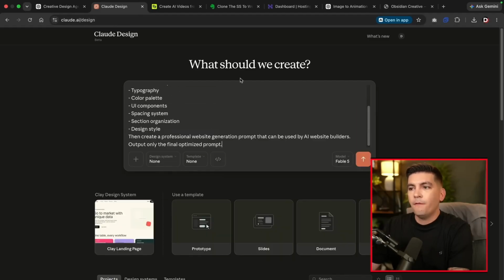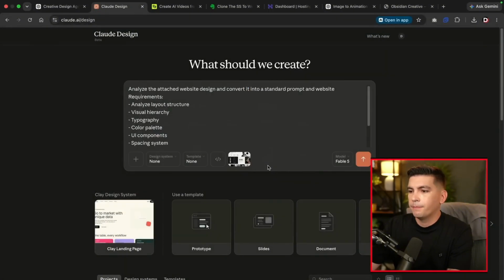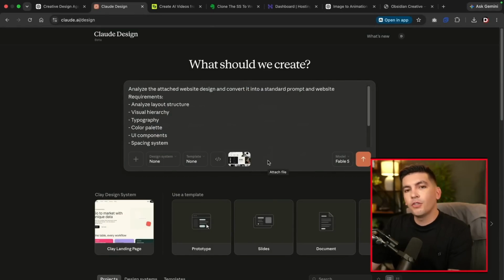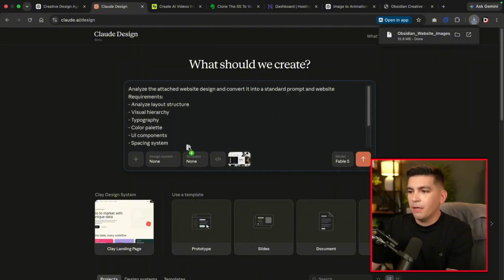📈 Claude Website Cloning Workflow: Upload Screenshots, Assets & Build Live Sites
Want to turn a static design screenshot into a fully functional, live website using Claude? In this step-by-step segment, I show you how to take your ChatGPT Sol screenshot mockups and feed them straight into Claude Design along with high-res ZIP image assets. Learn the exact prompt tweaks to avoid generic placeholders, why turning off default design systems gives you pixel-perfect results, and how to execute seamless interactive features like custom wheel-spin animations!